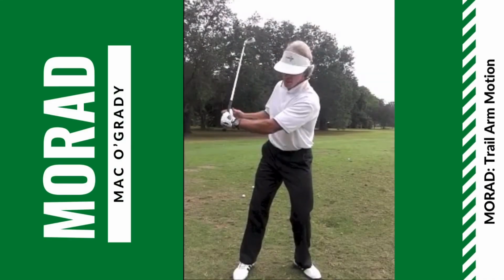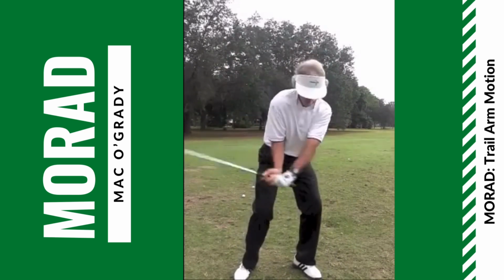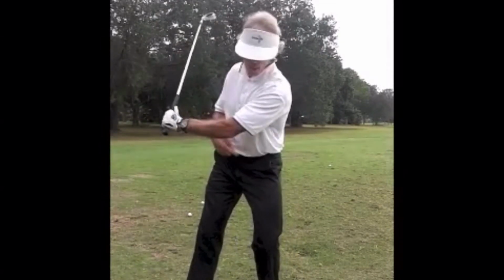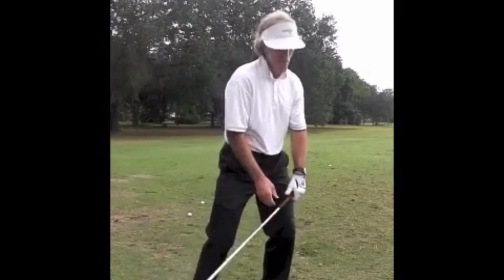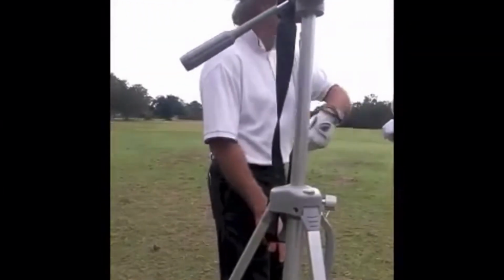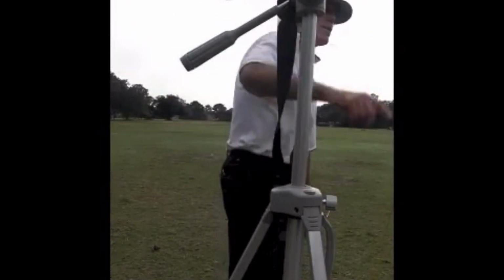MORAD Trail Arm Motion- Ep. 18.0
Mac O’Grady discussing the motion of the trail arm in the golf swing.